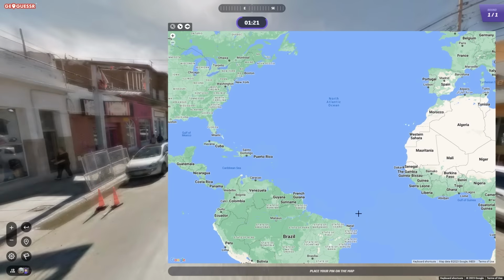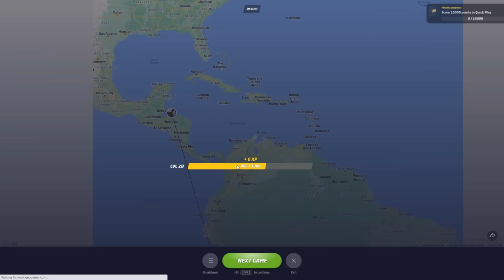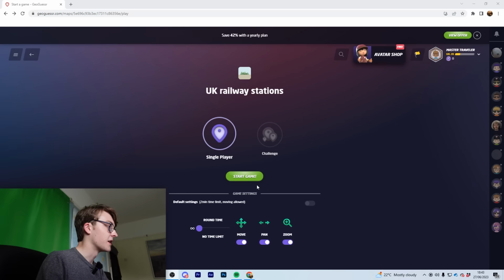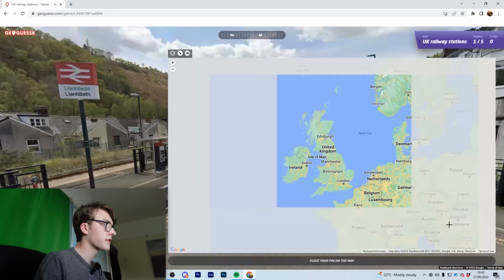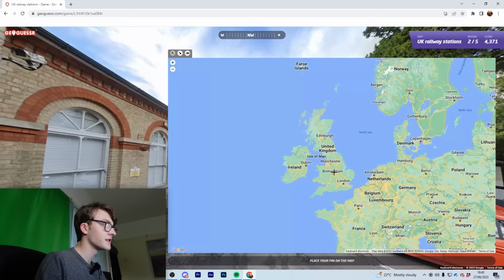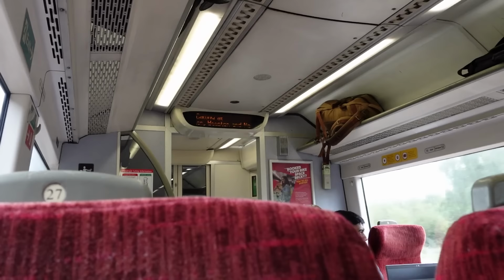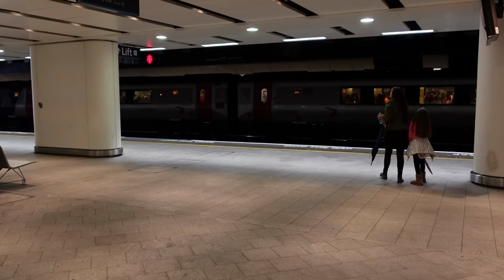GeoGuessr Decides My Train Journey..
Today, I let GeoGuessr decide my train journey across Britain. And this is what happened..

Thank you to my Patrons and Channel Members!